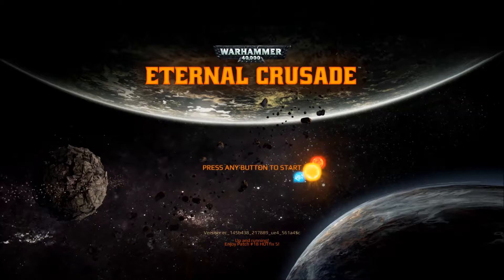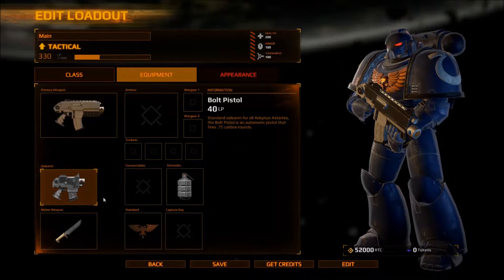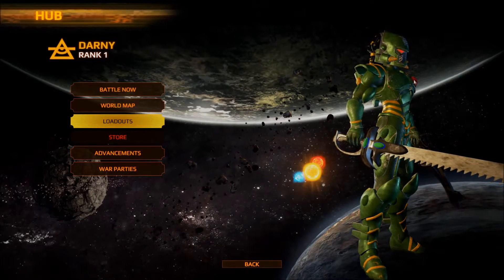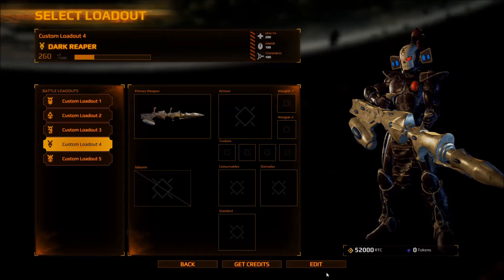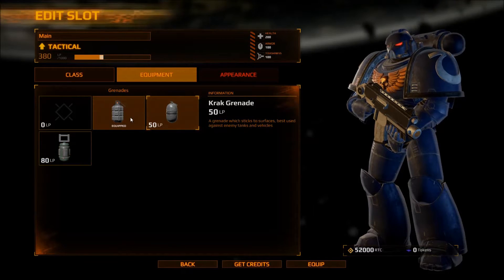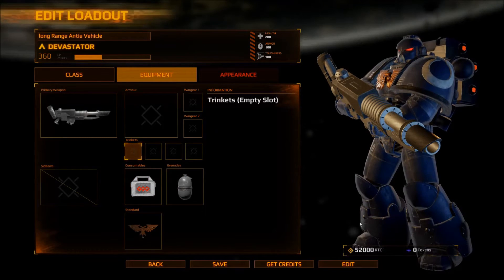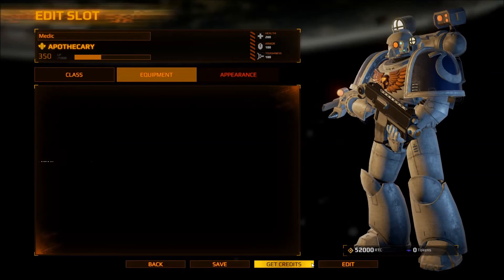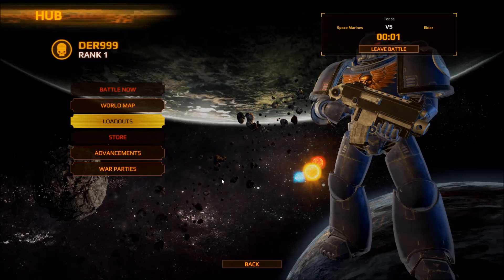Warhammer 40,000 : Eternal Crusade - Steam Early access Gameplay 7 Space Marines,Eldar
In this video I play Warhammer 40,000 : Eternal Crusade a  Warhammer 40,000 massive multiplayer third person shooter where you can play as Space Marines,Chaos,Eldar and Orks. fighting over a planet or sector on large maps with vehicles and custom classes.